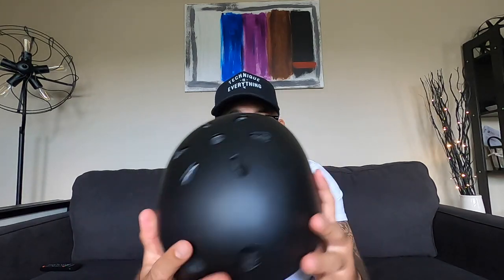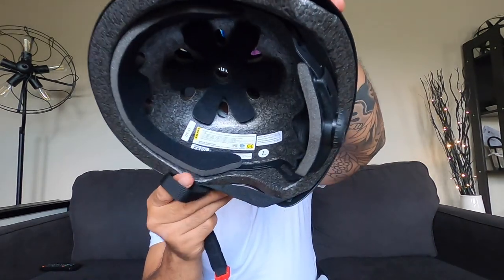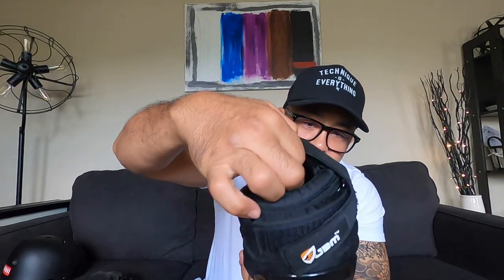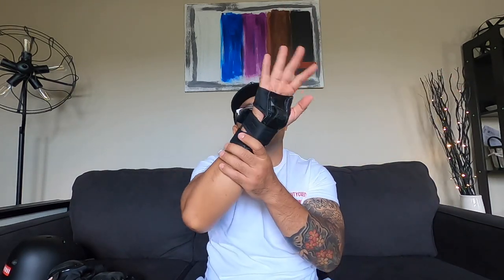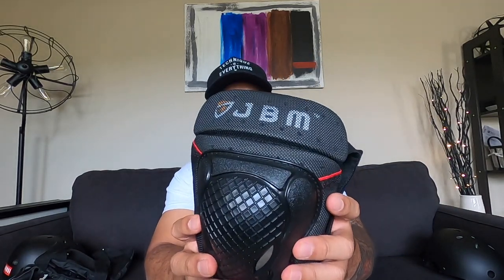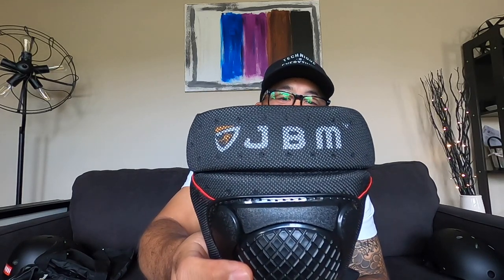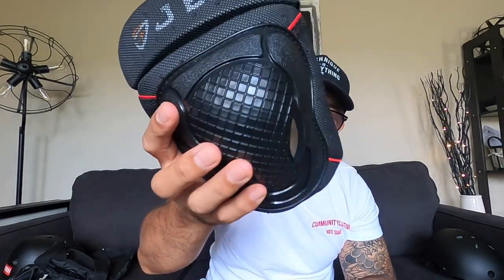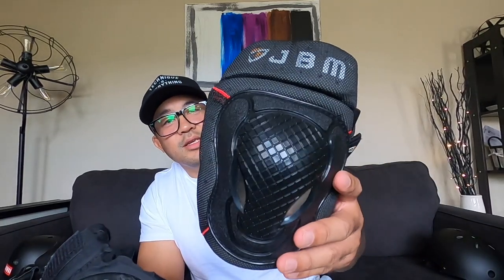JBM Pads from Amazon - Quick Review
If you're in the market for safety pads and contemplating the budget friendly ones from Amazon,  Check out this review before you purchase.